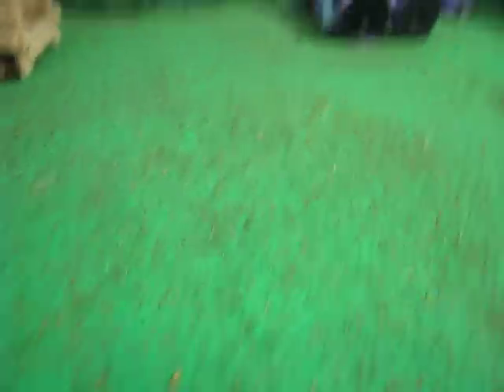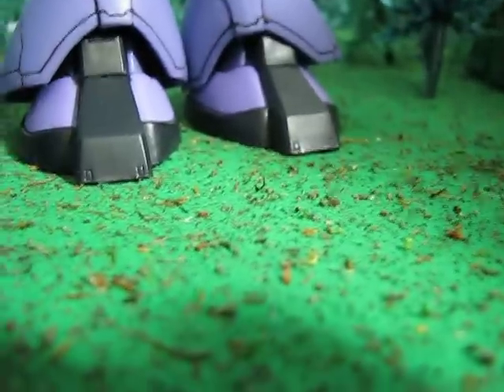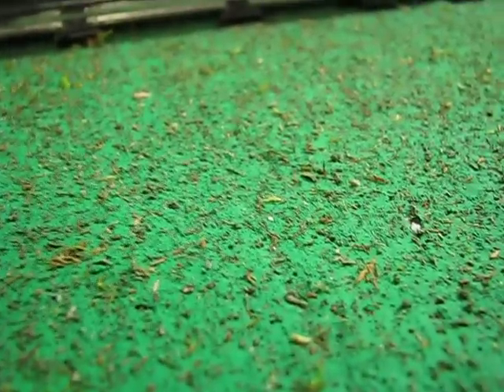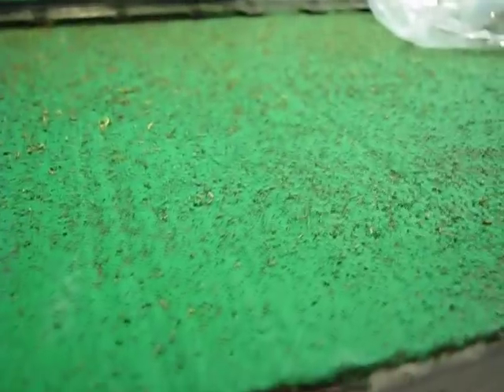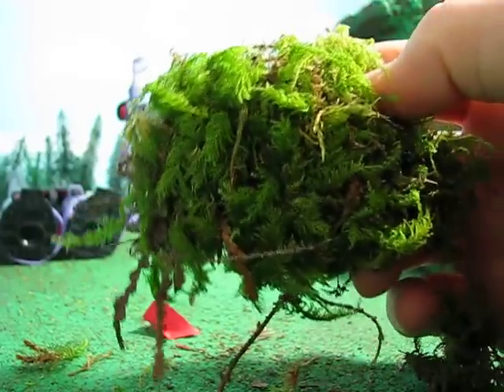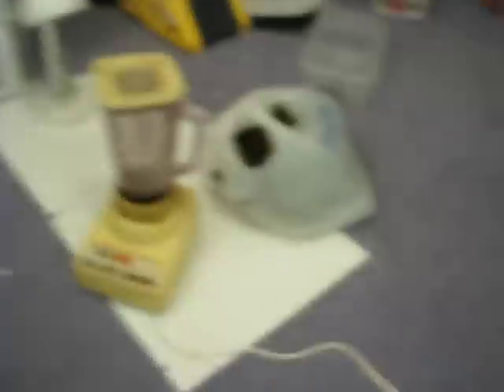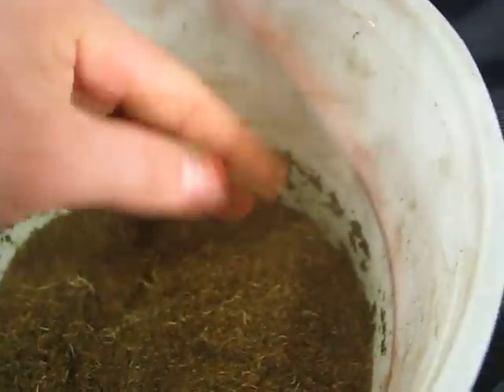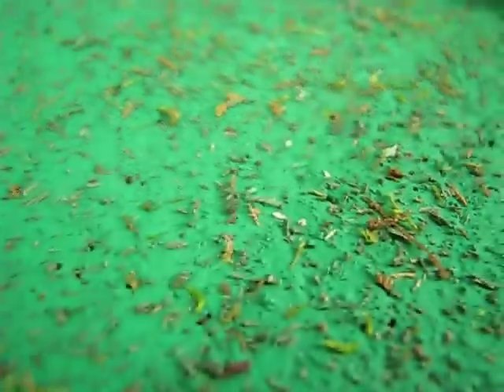MAKE CHEAP FLOCK FOR DIORAMAS!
how to make really cheap flock for miniature wargaming, train sets, or miniature movie sets! ITS EASY
1. MOSS
2. BLENDER!
3. blend!
4. done!